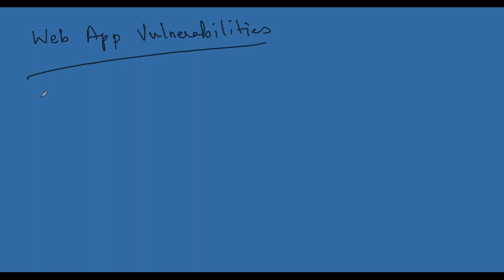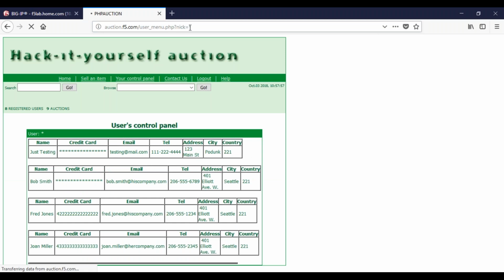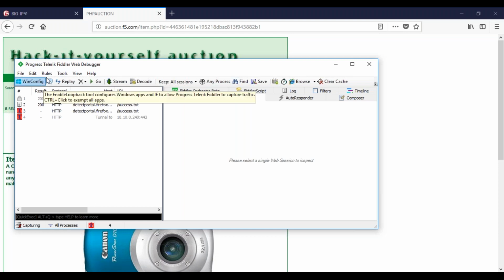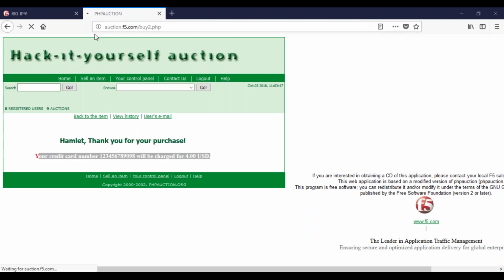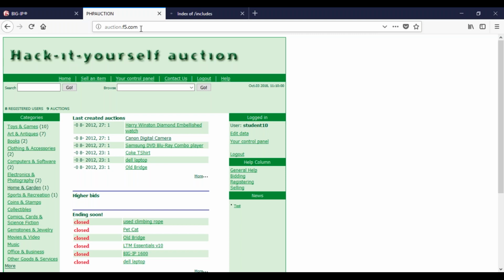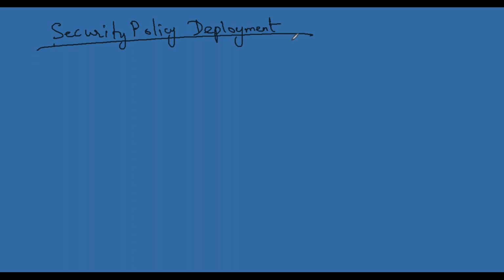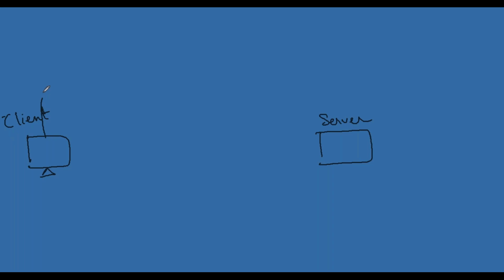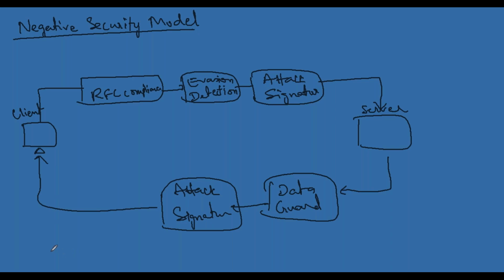Day5 Web App Vulnerabilities & Security Model